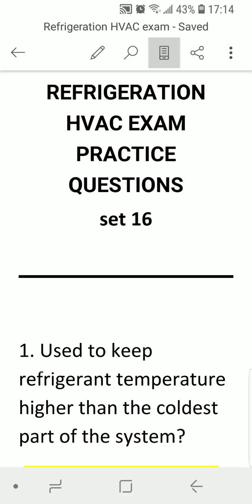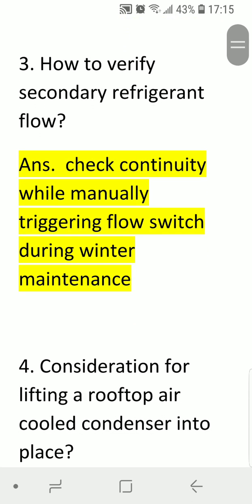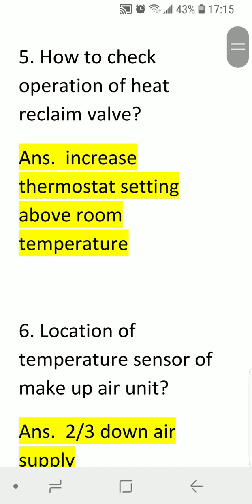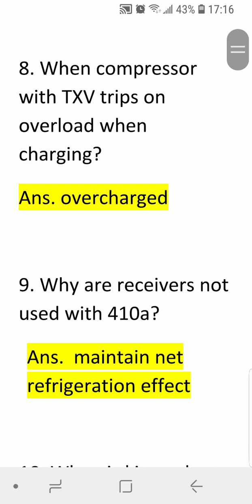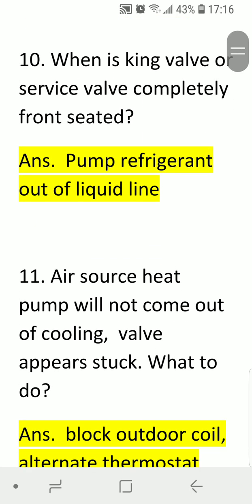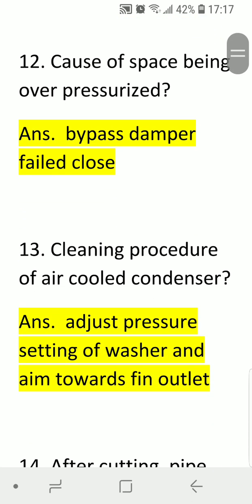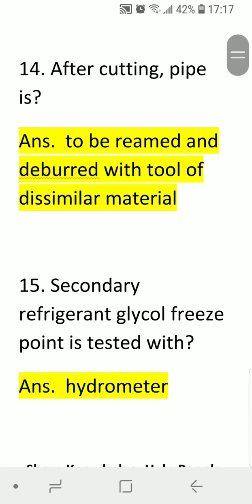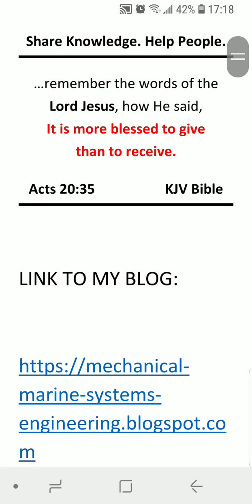REFRIGERATION HVAC EXAM PRACTICE QUESTIONS set 16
REFRIGERATION HVAC EXAM PRACTICE QUESTIONS
set 16

1. Used to keep refrigerant temperature higher than the coldest part of the system?
 Ans.  Crankcase heater

2. How to reduce evacuation pull down time?
Ans.  increase hose size and increase space temperature

3. How to verify secondary refrigerant flow?
Ans.  check continuity while manually triggering flow switch during winter maintenance

4. Consideration for lifting a rooftop air cooled condenser into place?
Ans.  secured to concrete slab

5. How to check operation of heat reclaim valve?
Ans.  increase thermostat setting above room temperature

6. Location of temperature sensor of make up air unit?
Ans.  2/3 down air supply

7. What's required in Class T machinery room?
Ans.  Fire valve

8. When compressor with TXV trips on overload when charging?
Ans. overcharged

9. Why are receivers not used with 410a?
Ans.  maintain net refrigeration effect

10. When is king valve or service valve completely front seated?
Ans.  Pump refrigerant out of liquid line

11. Air source heat pump will not come out of cooling,  valve appears stuck. What to do?
Ans.  block outdoor coil, alternate thermostat from cooling to heating and back several times

12. Cause of space being over pressurized?
Ans.  bypass damper failed close

13. Cleaning procedure of air cooled condenser?
Ans.  adjust pressure setting of washer and aim towards fin outlet

14. After cutting, pipe is?
Ans.  to be reamed and deburred with tool of dissimilar material

15. Secondary refrigerant glycol freeze point is tested with?
Ans.  hydrometer

Share Knowledge. Help People.
…remember the words of the Lord Jesus, how He said,                It is more blessed to give         than to receive.
Acts 20:35                    KJV Bible

*** Cheers! ***